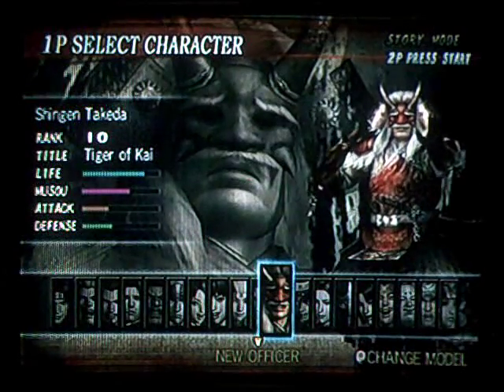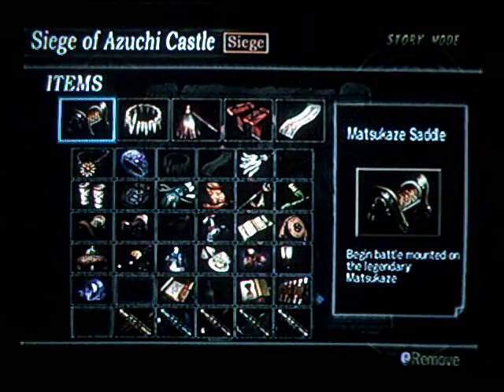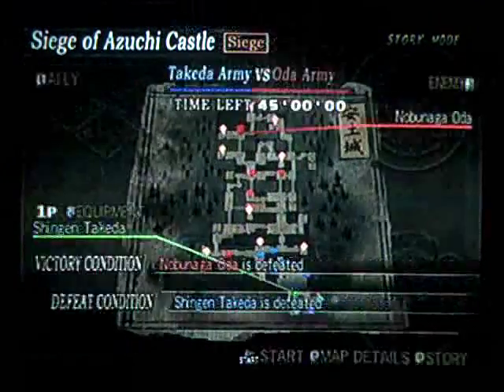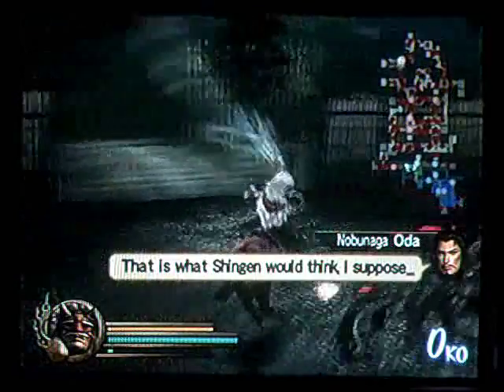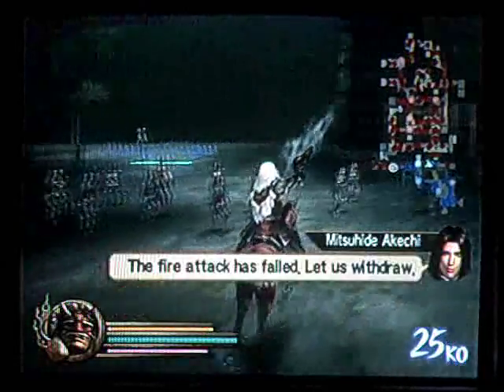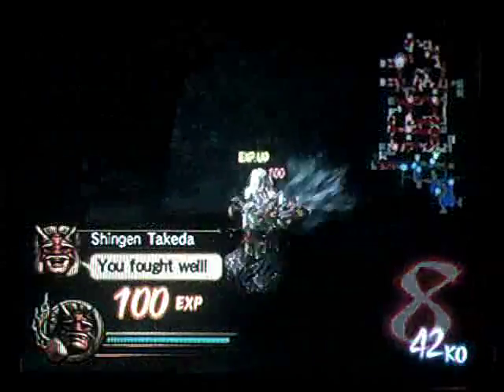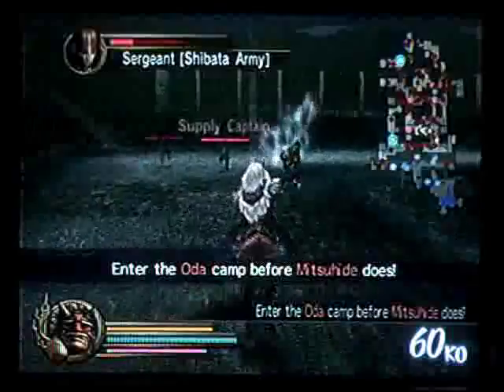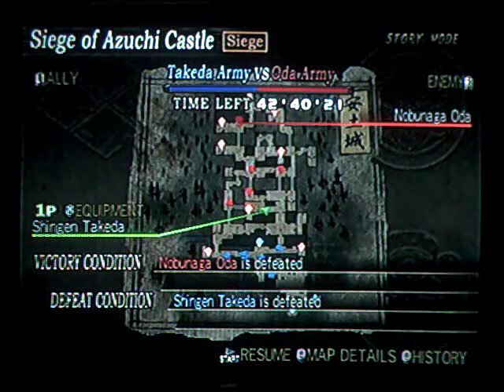Samurai Warriors 1 Secret Items guide: Matsukaze Saddle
The Matsukaze Saddle. Pretty much the single best item in the game for transportation and it's easy to get, too! Here is what EChang says you have to do to get it: How obtained:
In Takeda Shingen's stage Attack on Azuchi Castle, defeat Akechi Mitsuhide, then enter the castle from the east side. Defeat Maeda Keiji within one minute of when he shows up. As soon as you do, the supply team will appear next to Maeda Katsuie's position and head towards the gate next to Niwa Nagahide's position. Head there and cut them off (they disappear rather quickly so you'll want to run there, ignoring all other enemies).

I think EChang means Maeda TOSHIIE, not Katsuie. There tends to be problems in EChang's guides but they get the job done. But still, easy item is easy.